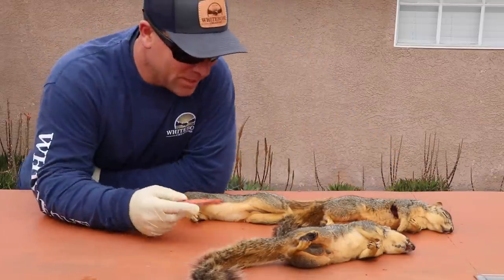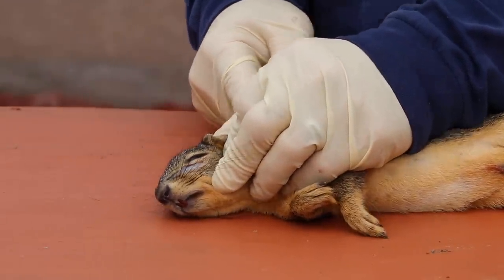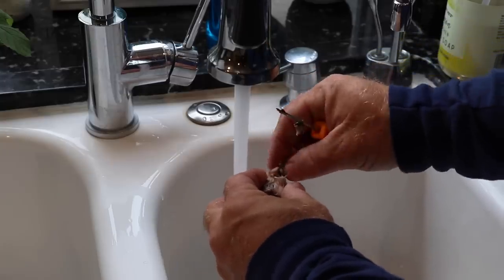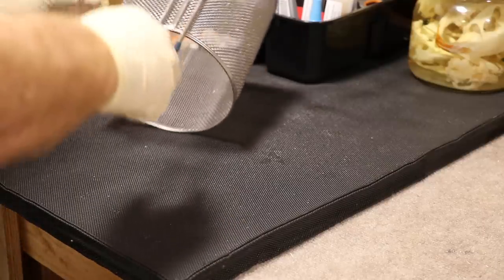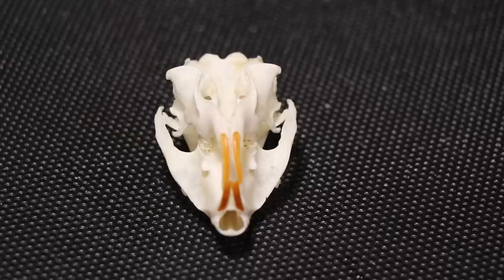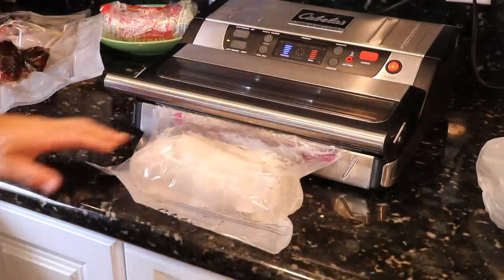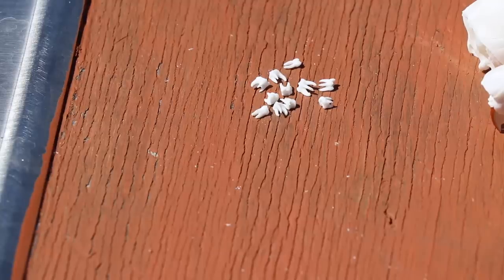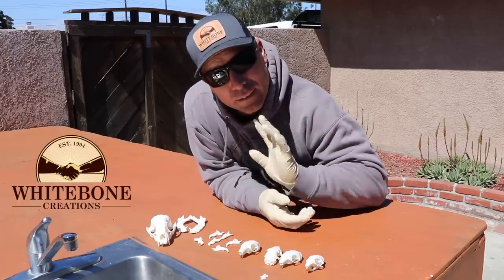SOUS VIDE SKULL CLEANING "SQUIRREL EDITION"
OK YA'LL HERE WE GO. A NEW WAY TO CLEAN CRITTER SKULLS. THE SOUS VIDE HAS BECOME EXTREMELY POPULAR IN THE RESIDENTIAL HOUSEHOLD FOR COOKING JUST ABOUT EVERYTHING. AS WE CONTINUE THROUGH OUR HOW TO SKULL CLEANING SERIES, I PROUDLY BRING YOU THE SIMPLEST METHOD YET. SOUS VIDE SKULL CLEANING SQUIRREL EDITION